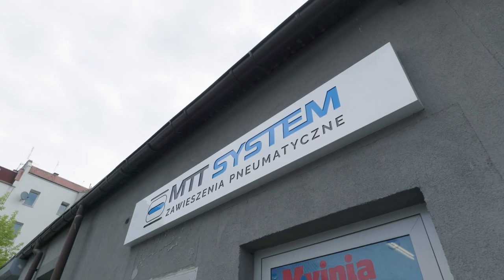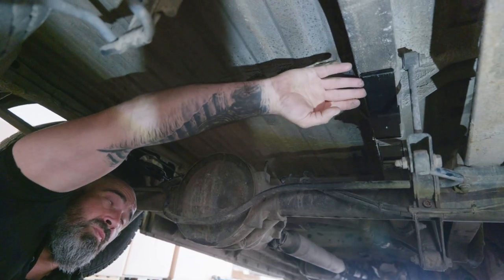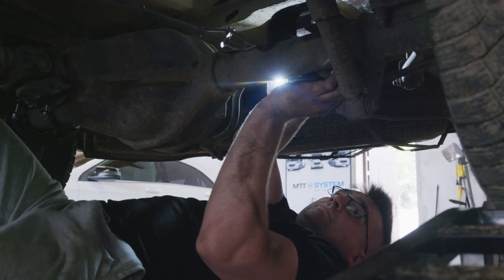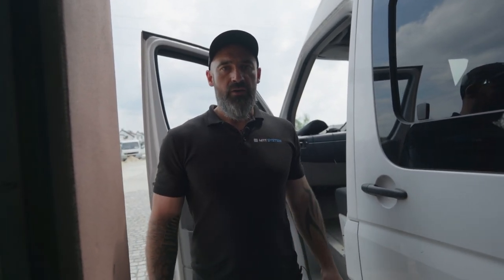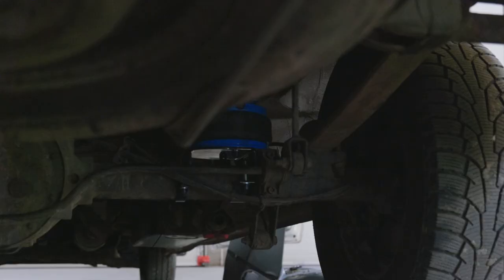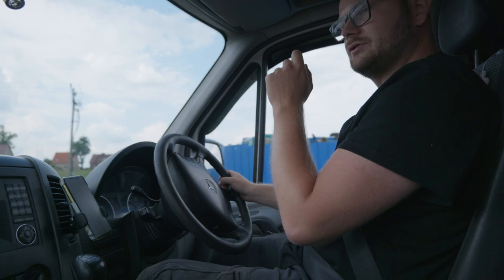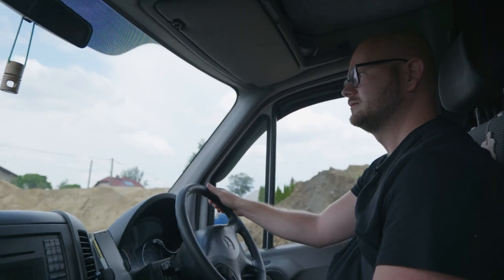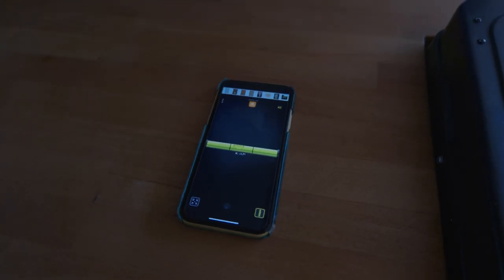Is motorhome AIR SUSPENSION worth it? | Van Life Europe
Until end of July.

In this week's video we get invited to MTT System in Giwice (Poland) to get air suspension fitted to our Mercedes Sprinter campervan. We talk about the benefits of fitting air suspension to a campervan and show how air suspension is fitted & how it works. Is motorhome air suspension worth it?

We are Kinga and Marcin, a van life couple living full time van life in europe whilst exploring the idea of minimalism. Follow our van life diaries as we try the digital nomad way by living van life in Europe and Asia.

We are Honeymoon Campers!

We filmed this using the following:
Panasonic Lumix S5 (Panasonic S5)
Panasonic Lumix S 20-60mm f/3.5-5.6
Insta360 One R
DJI Mavic Air